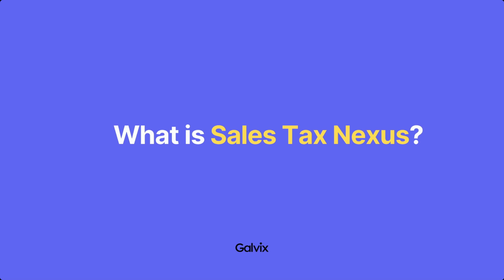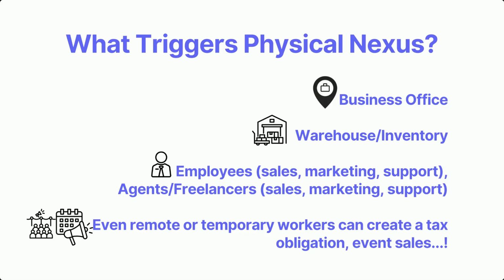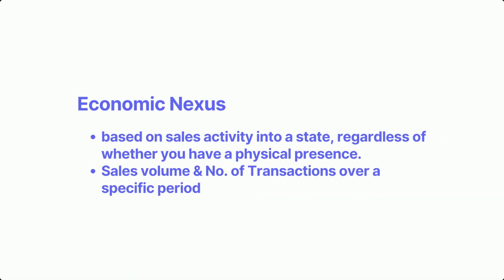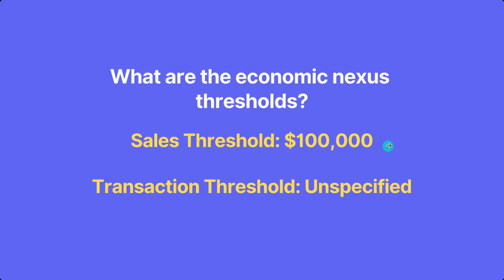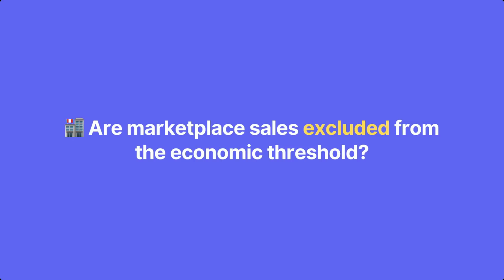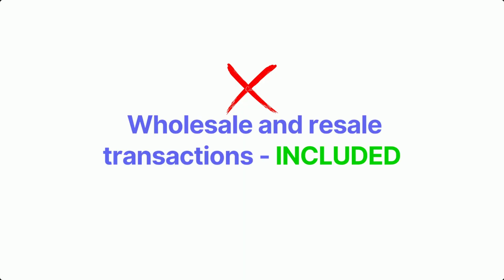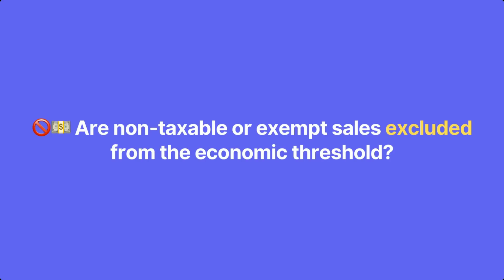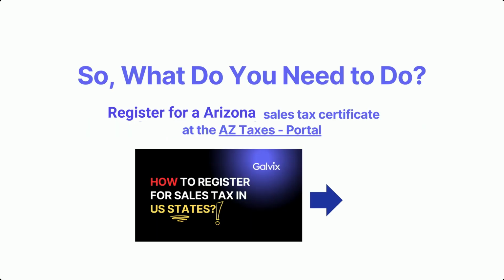Selling in Arizona? Understand Your Sales Tax Nexus Obligation!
Are you selling products or services into Arizona? You might have a sales tax obligation you don't even know about! Understanding Texas sales tax nexus is crucial for e-commerce businesses, remote sellers, and anyone doing business here. It can be complex and time consuming considering the different rules that keep changing!

In this comprehensive guide, we break down Arizona's sales tax nexus rules in simple, easy-to-understand terms. You'll learn:

✅ What is Sales Tax Nexus? - The legal connection that requires you to collect sales tax.
✅ Washington's Physical Nexus Rules - When a physical presence triggers nexus (office, inventory, employees, trade shows).
✅ Washington's Economic Nexus Rules - The crucial sales threshold and transaction rule for remote sellers.
✅ Who Needs to Register for Sales Tax in Arizona? - Identify if your business is obligated.
✅ What Counts Towards the Economic Nexus Threshold? - Don't miss this critical detail!

Watch our step-by-step tutorial on how to register for sales tax in Arizona on our channel.

Navigating sales tax compliance can be tricky. If you need help figuring out if your business has nexus in Arizona (or any other state!), reach out to the experts at Galvix. We'll help you sort it out and ensure you stay compliant!

👍 Like this video if it helped you understand Arizona sales tax!